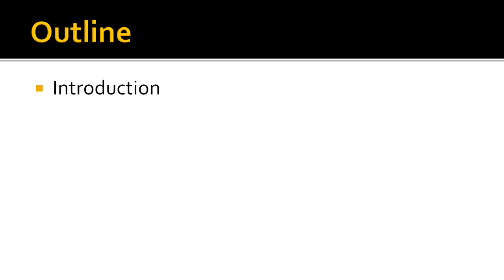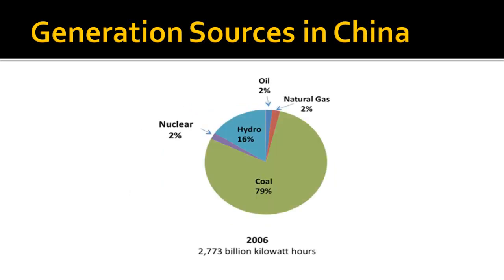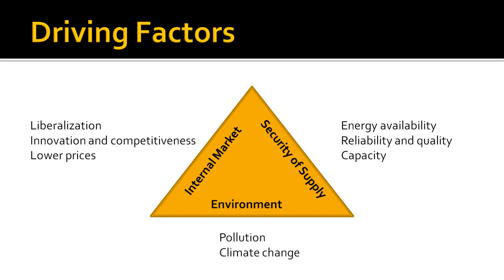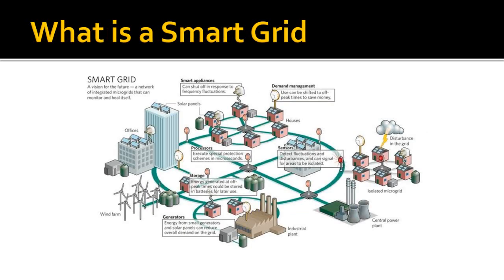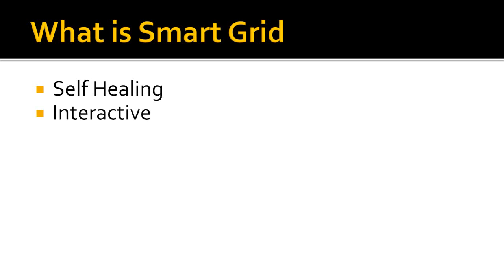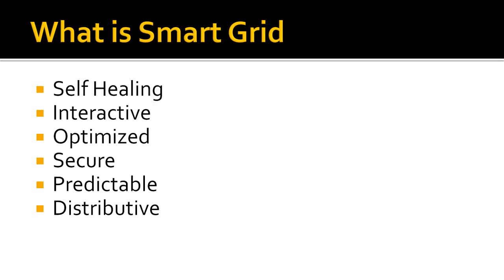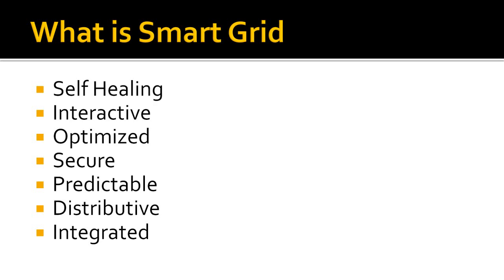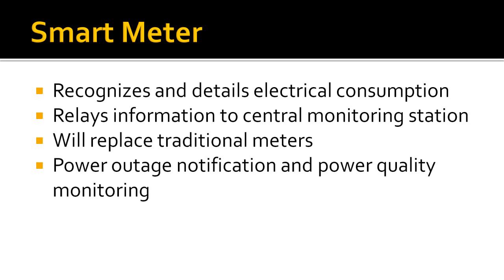Smart Grid Presentation Part 1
Presentation for EECE 492 on Smart Grid Technology.